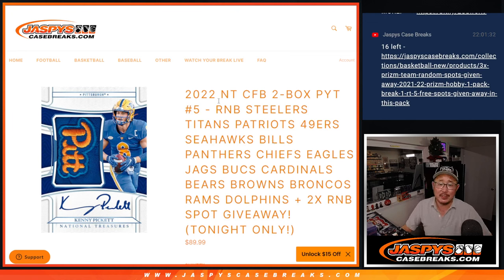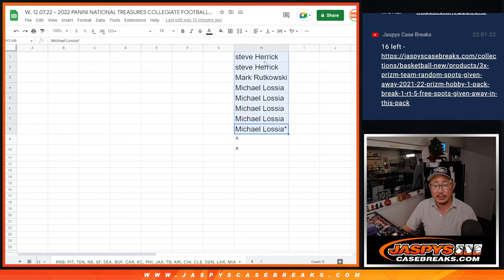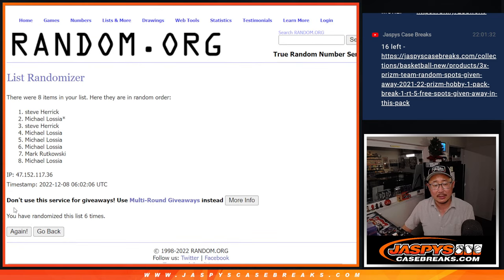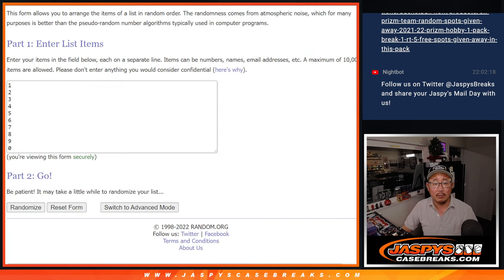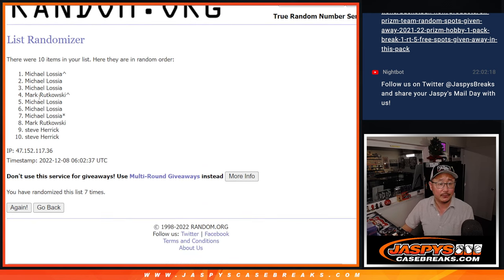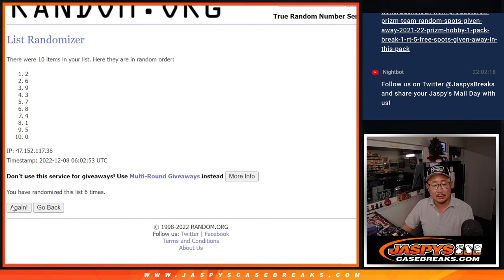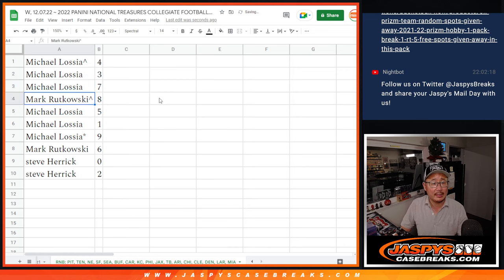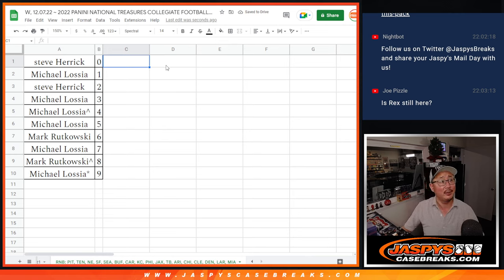RNB ~ W, 12.07.22 ~ 2022 PANINI NATIONAL TREASURES COLLEGIATE FOOTBALL 2-BOX BREAK #5 *PYT*